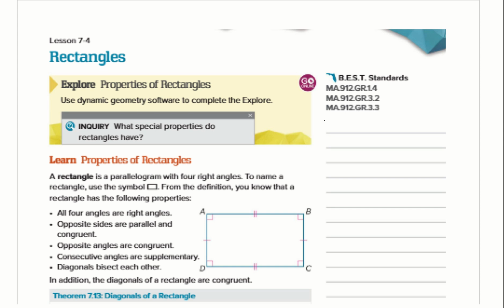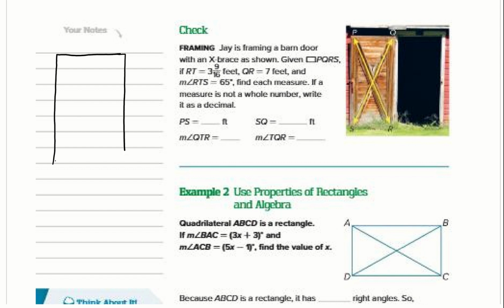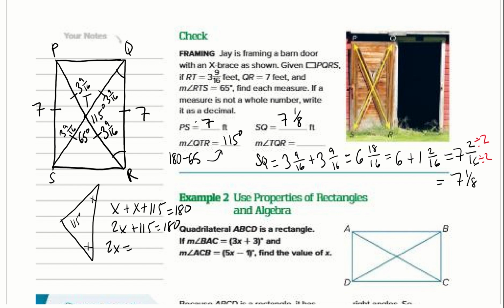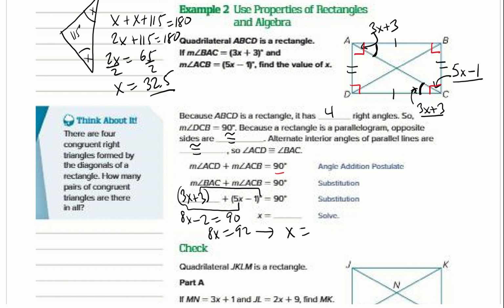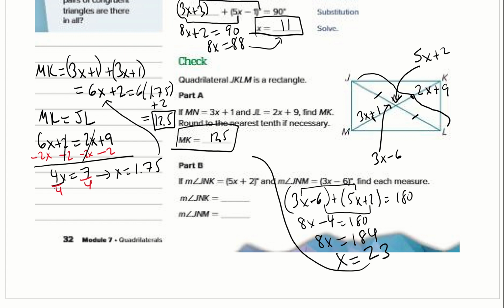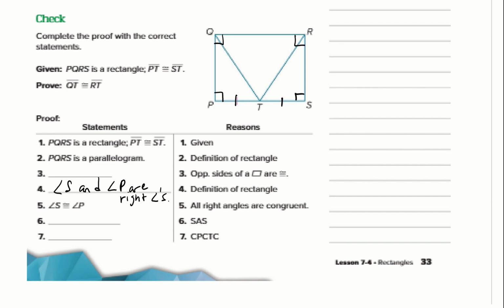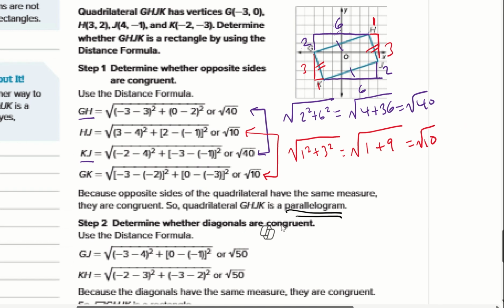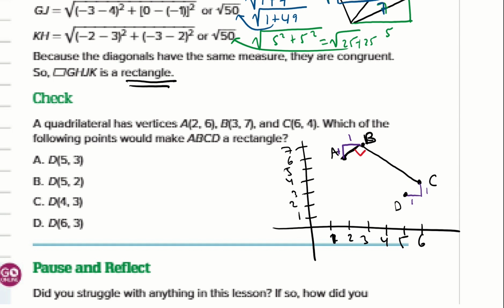Geometry Lesson 7.4 Notes (Achieve Textbook)